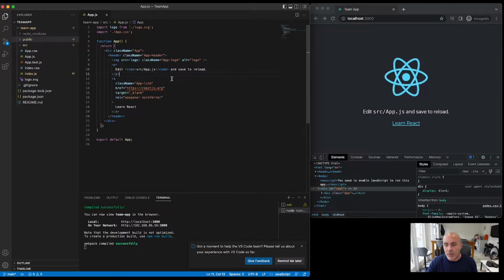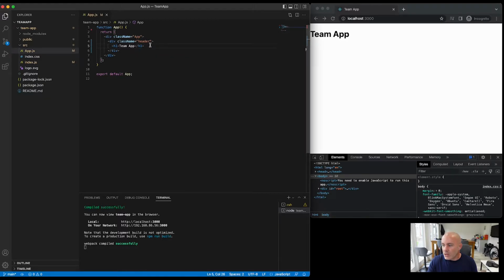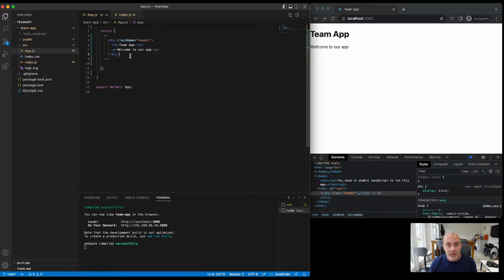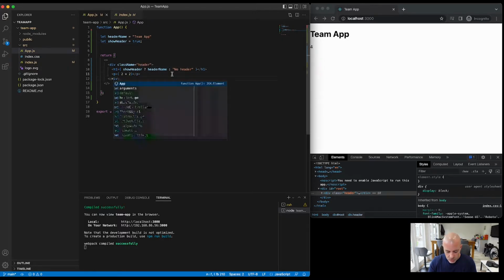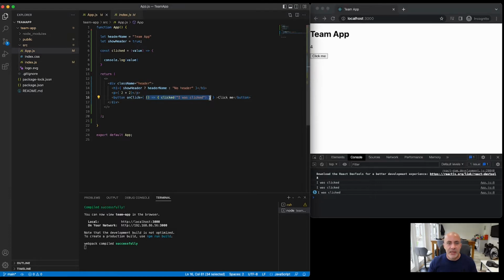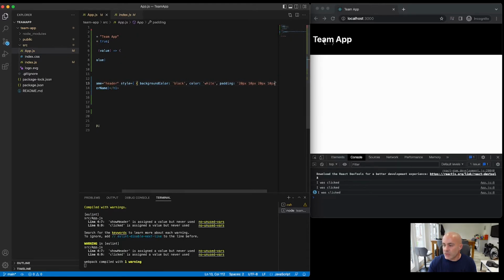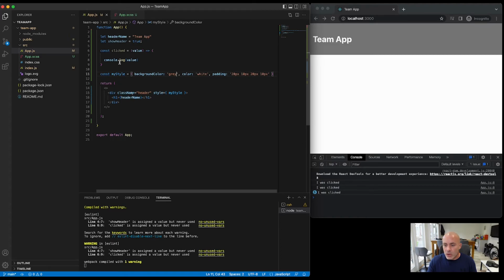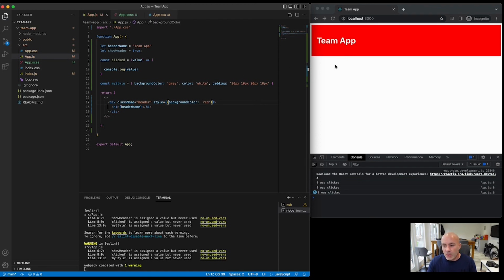React JS Crash Course for Beginners - E2 - JSX & Styles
React JS Tutorial - The Crash Course for Beginners

Get up & running with React JS: the most popular JavaScript library in the world in small, easy to follow episodes that walk you through everything you need to know.

In this episode, we look at how to use JSX, the differences from pure HTML and how to style components in ReactJS in four different ways, in-line, objects, css and a combination of all three.

Episode 3 will look at expanding your knowledge with components and props

00:00 Introduction
00:30 Writing JSX
05:25 Using data
06:20 Using Boolean and conditions
06:52 Using functions
09:25 Styling
15:57 Summary